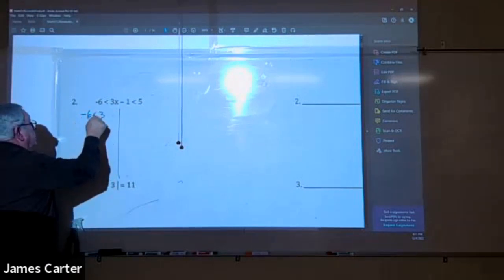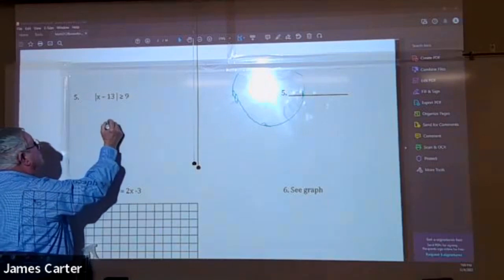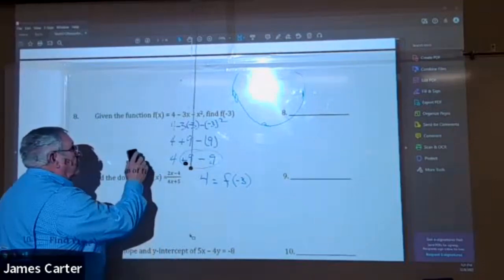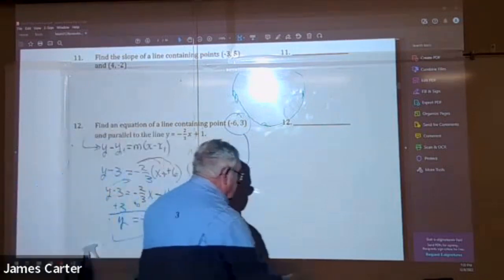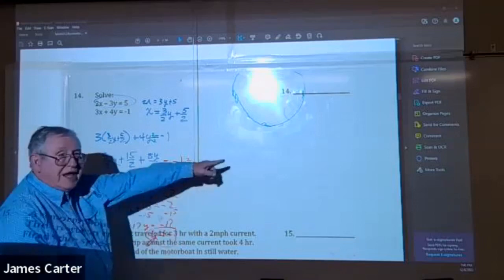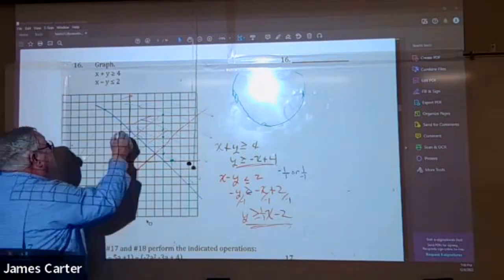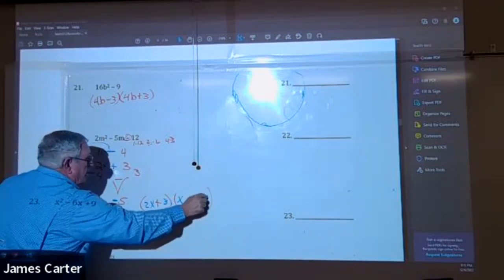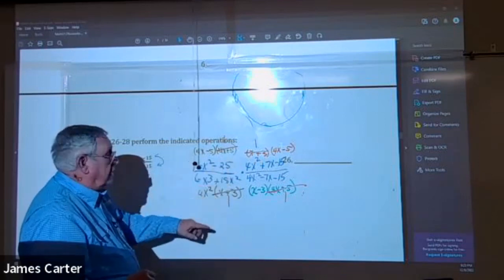M012 IntermAlg F22 Wk16 3 Final Review part2 n1to25 20221208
M012 Riview for Final Test # 1-5 out of 50.